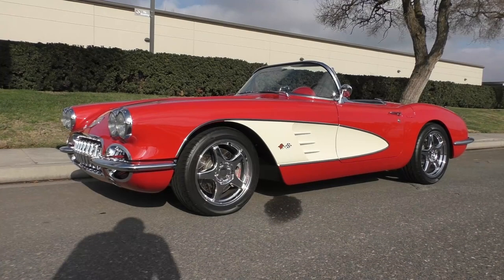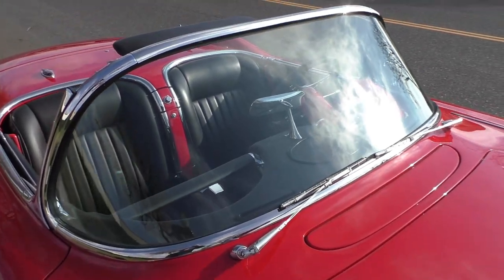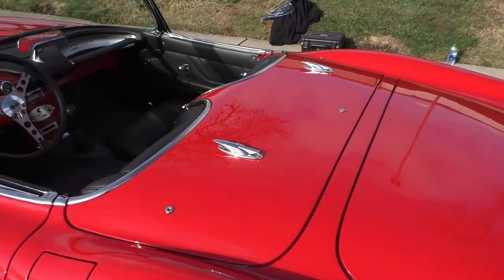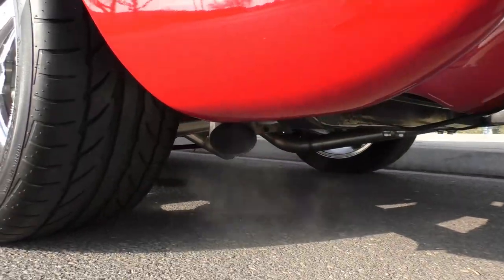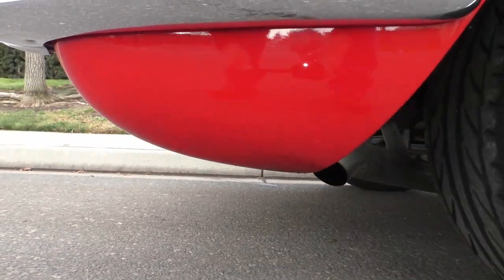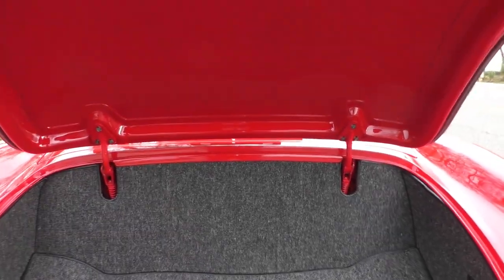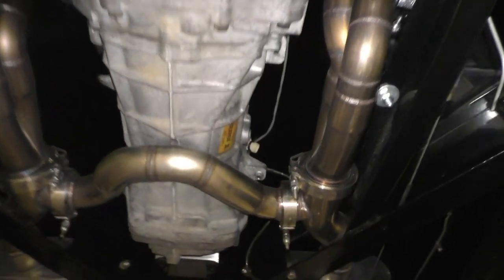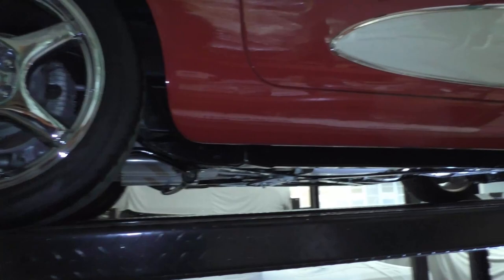1960 Chevy Corvette Resto-Mod Paul Newman Chassis LS1 (SORRY SOLD)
1960 Chevy Corvette Resto-Mod Paul Newman Chassis LS1 (SORRY SOLD). Available Only at Spuds Garage Online